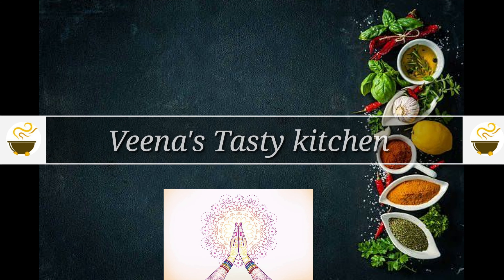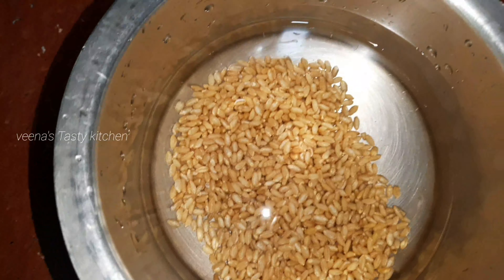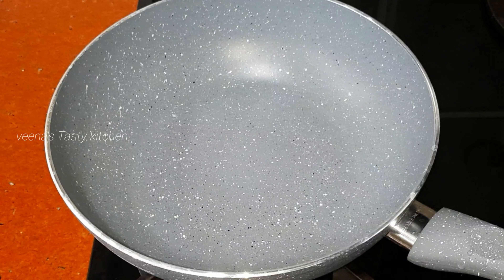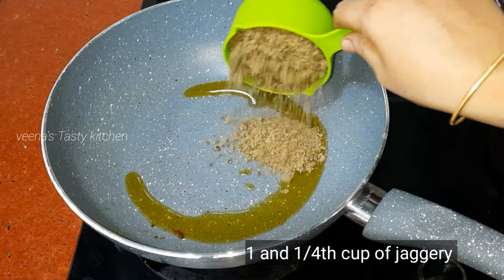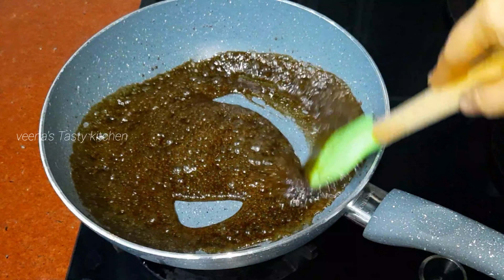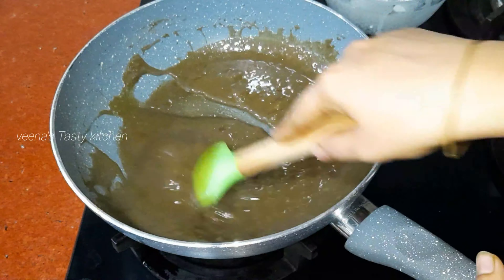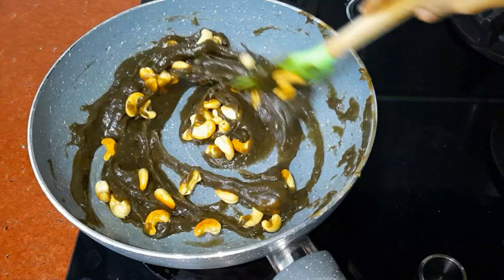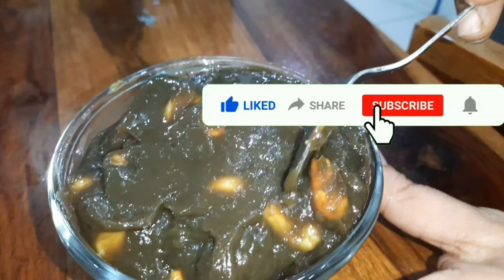Healthy and Heavenly Taste Wheat Milk Halwa |Best sweet option for children- Veena's Tasty kitchen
Hello everyone, Today I am sharing "Healthy and Heavenly Taste Wheat Milk Halwa

Best Healthy sweet option for children

with no artificial food colour or flavorings

Ingredients:
Whole wheat 1cup,
Jaggery 1 cup or 1 and 1/4 th cup ,
Cashews ,
Ghee ,
saffron and cardamom powder

The exquistie sweetness of the jaggery with the velvety smooth and soft texture of the "Halwa".

"Thirunelveli Wheat Halwa "
"Wheat milk halwa recipe "
"Wheat halwa with jaggery "